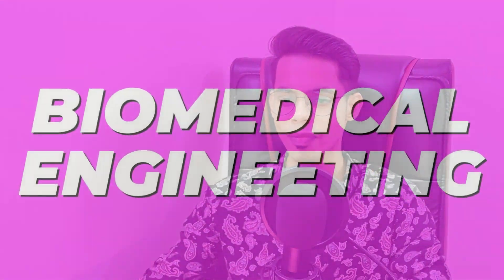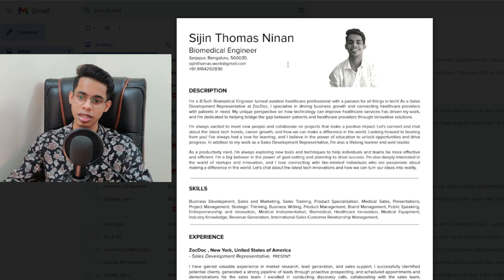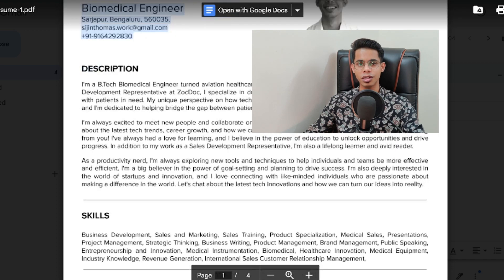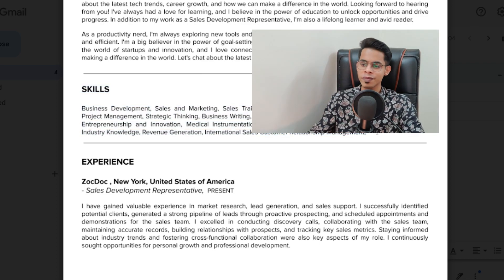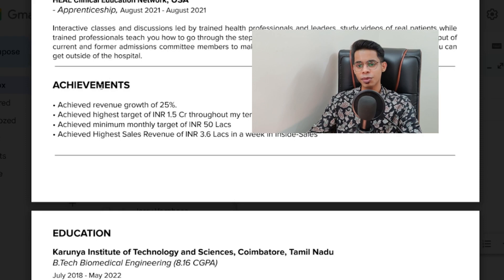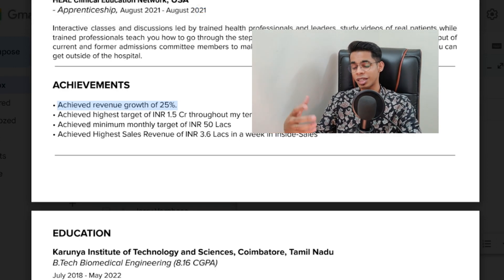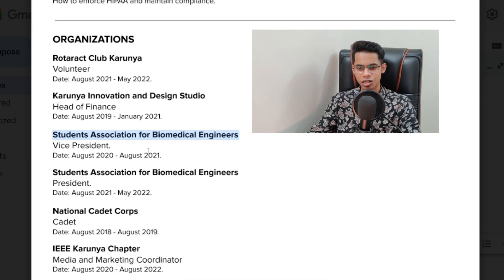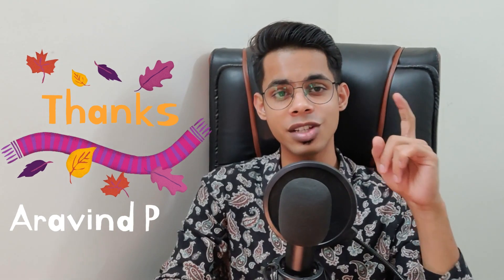How to make Resume from Scratch | Biomedical Engineering | Biomed Bro !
📚 Are you ready to embark on an exciting journey of learning, discovery, and connection? Join us as we explore how to make Resume from Scratch.

💬 Want to connect with fellow college students and engage in thought-provoking discussions? Join our exclusive WhatsApp community, where you can exchange ideas, seek advice, and make lifelong friends.